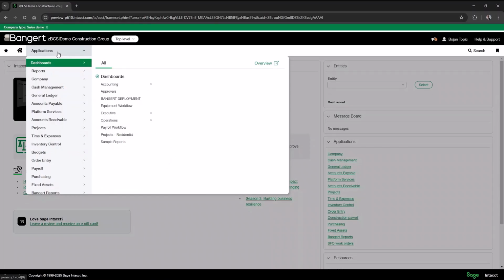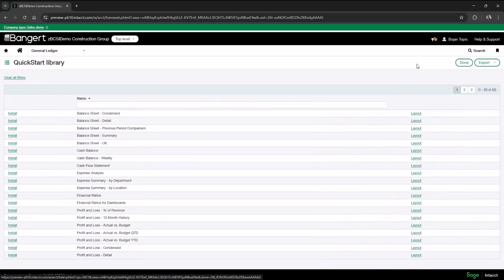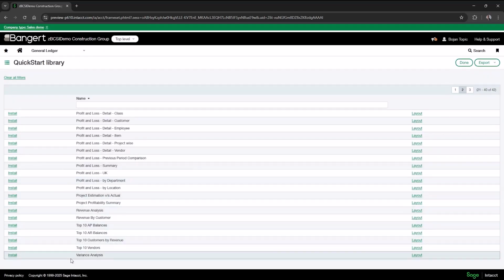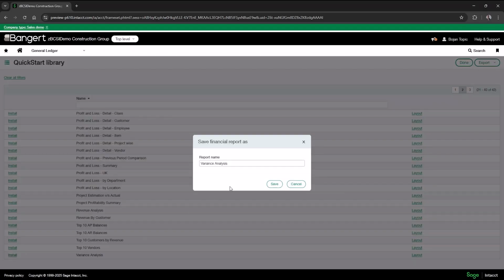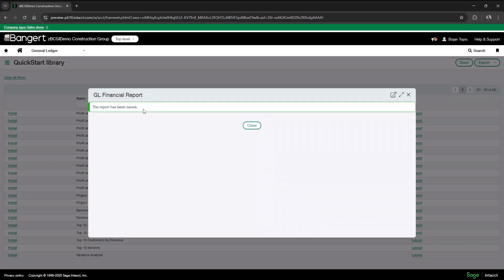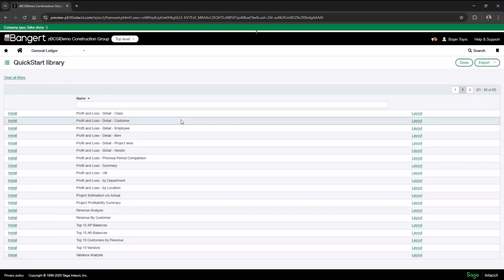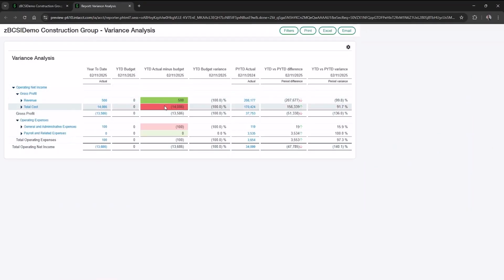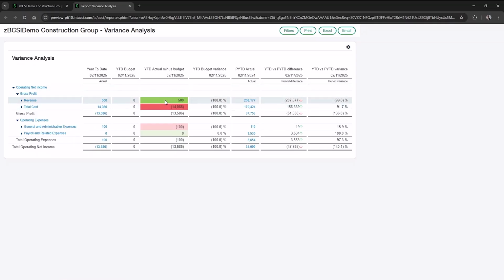Sage Intacct Construction 2025 R1: Variance Reports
New Variance Analysis Reports in Sage Intacct Construction provide better visibility into budget performance for CFOs, controllers, and department managers.

Key Features:
- Compare budget vs. actuals with built-in variance reporting.
- Choose from three report versions: Standard Variance Analysis, Variance Analysis by Department, or Variance Analysis by Location
- Designed for companies using QuickStart templates—easy to install and use.